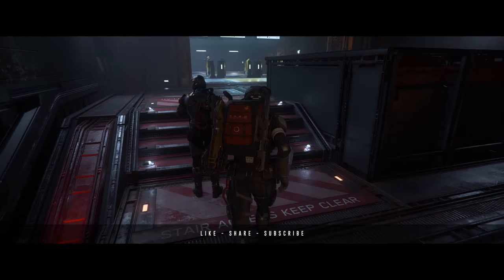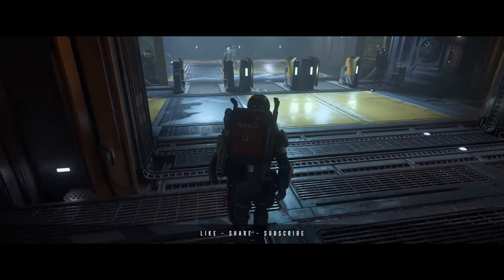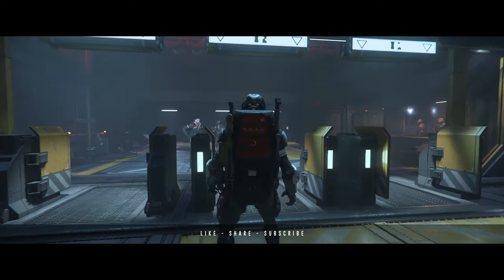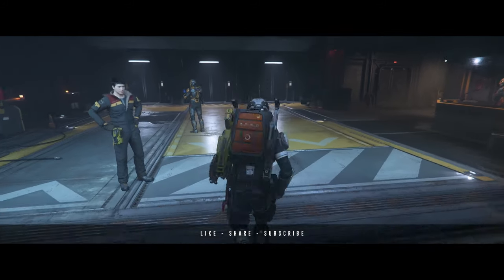New Star Citizen 3.23 EPTU Patch Just Dropped - More Improvements